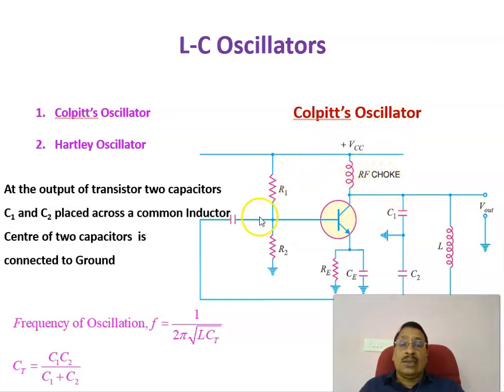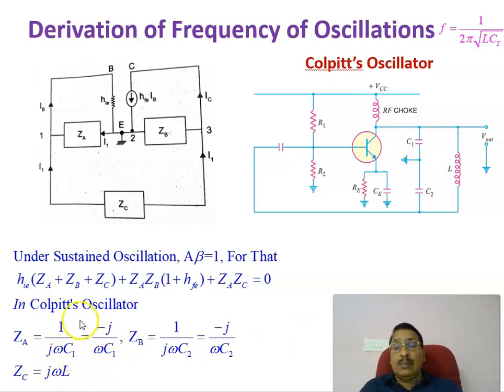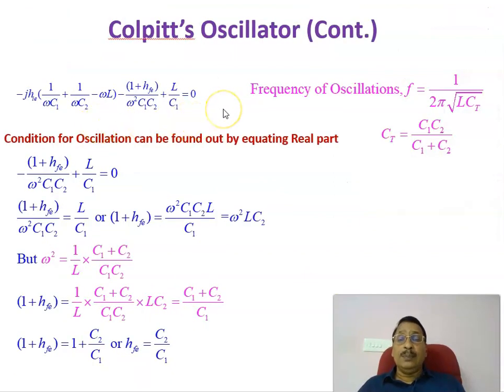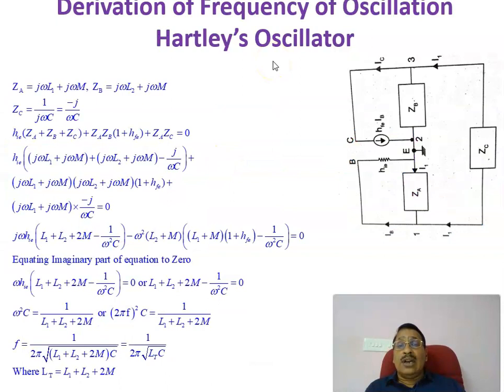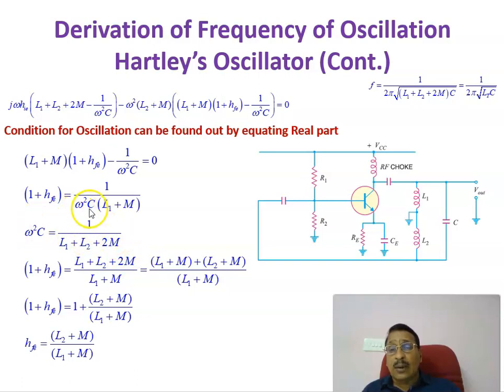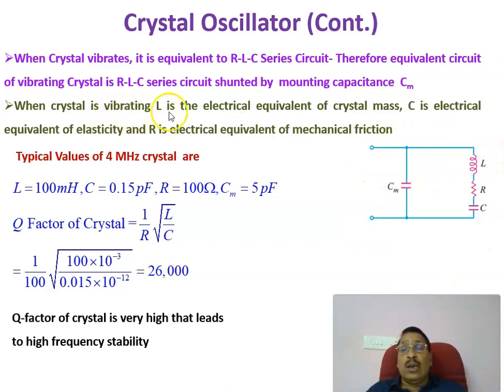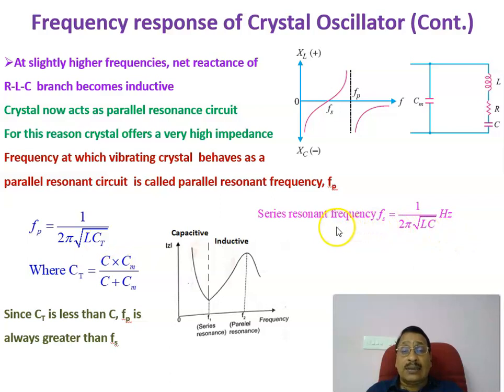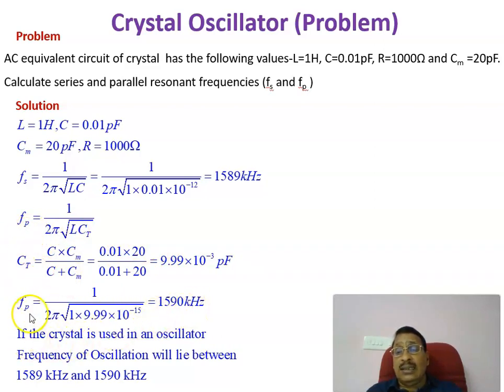L- C Oscillator